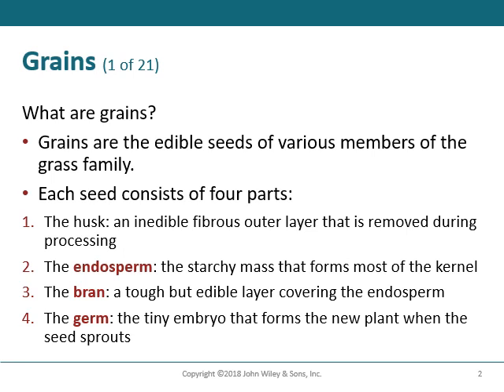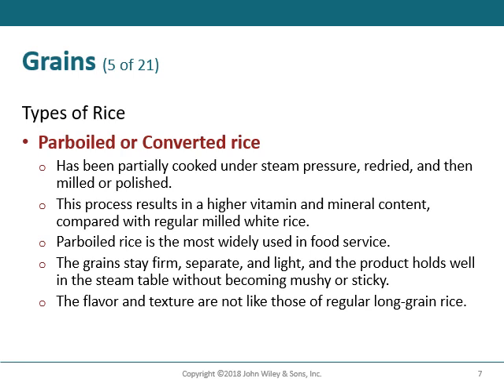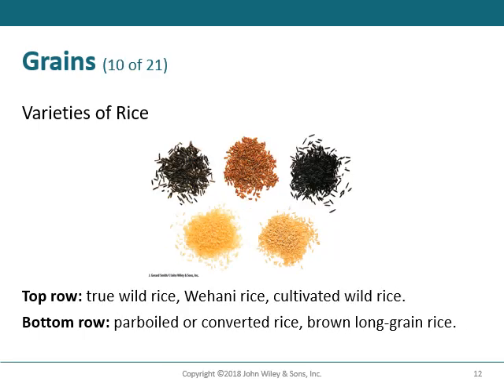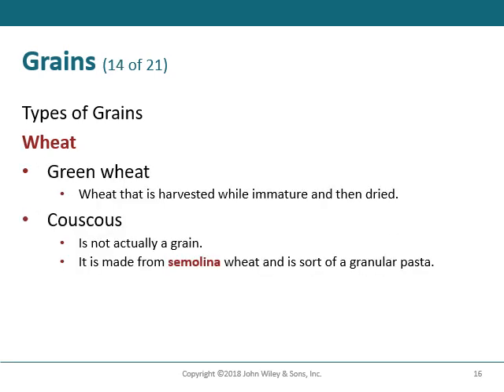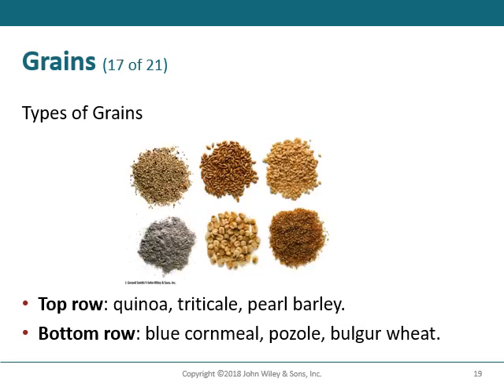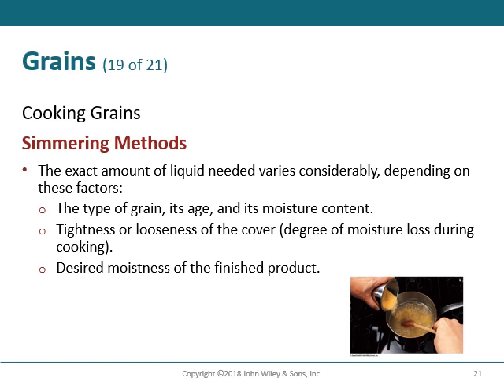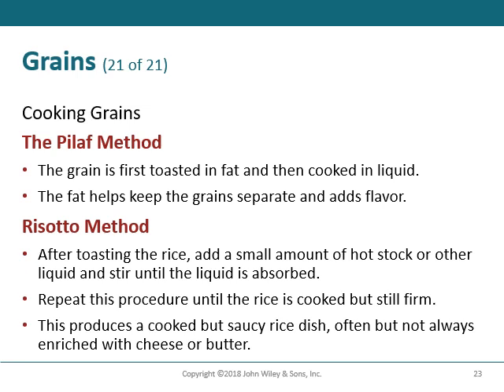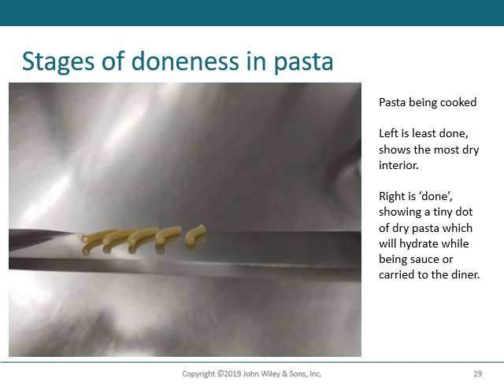ch14 with lecture video